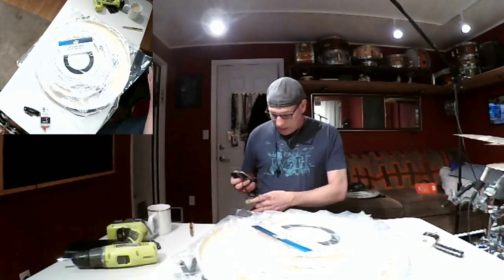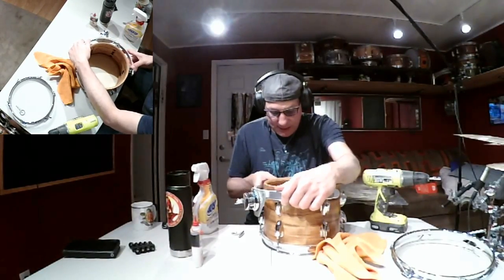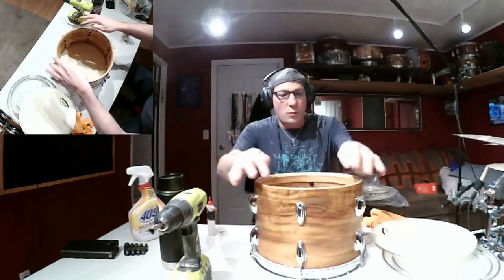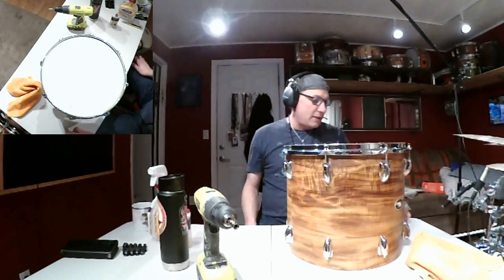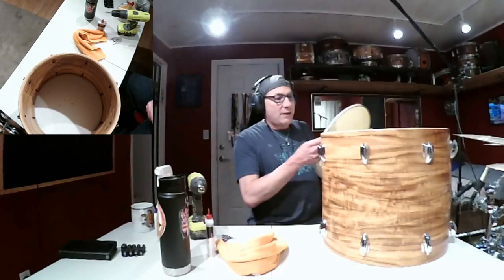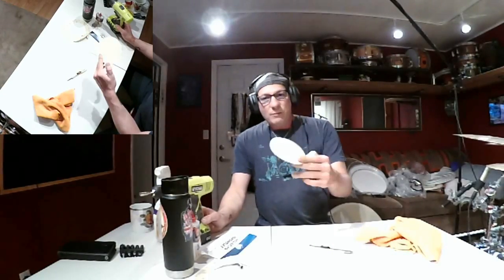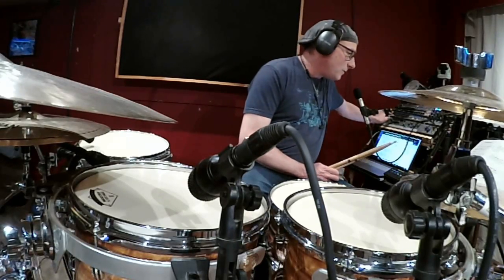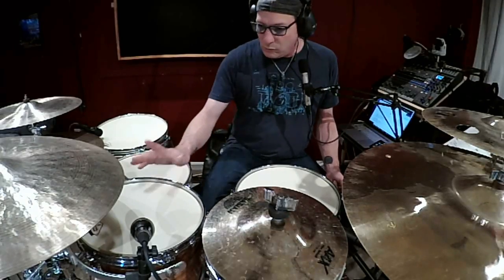3/5/2020 Drum Hang- The Tuning Episode!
I'm home from San Diego!
While I was there, I stopped by my old hang Drum Flip ("As in "flip (trade in/sell) that drum"... So that's what I did. I traded a Tama Stewart Copeland signature model Brass drum + some cash for this gem and it's a beaut!

I got the new heads so we're gonna rehead the entire kit today.

More brain-melting madness from "Rick's Licks",  the book by Rick Gratton. The exercises in this book are straight-up ass kickers! Wednesday's  session began with Ex. #5 from p2 and took up almost 45 min!

Also "Future Sounds" by David Garibaldi, as we're on Groove Study #11 on p. 54. Not too much longer and we'll have run that book through!

Getting closer to the end of the Garibaldi book...as I said yesterday, "does one ever really "complete" a book like this?"

Most of the music I play along with is stuff that I've either recorded for artists or given to me by other artists so as to play along and help to cross-promote them and myself.

For the uninitiated, I'm currently in the midst of "reworking" parts of my playing and will make many, many mistakes here. So if you drop in where I'm sucking harder than an international vacuum convention, know that I'm perfectly aware of that fact. :D  To *SUCK LESS* is the end game here when I'm on a stage.

This is about accountability for me and documentation of progress; if I can help inspire someone along the way then something went well here.

And one last thing: this hang is all about drumming and music and being kind to each other. It's certainly not a place to invoke any "hot button issues". There's plenty of other places on the internet to commiserate such things, only just not here.
Please respect that tenet. We here all appreciate it.